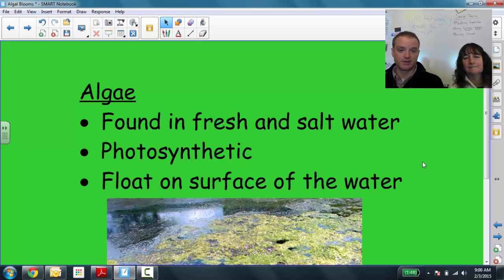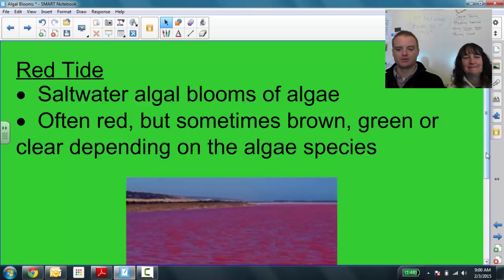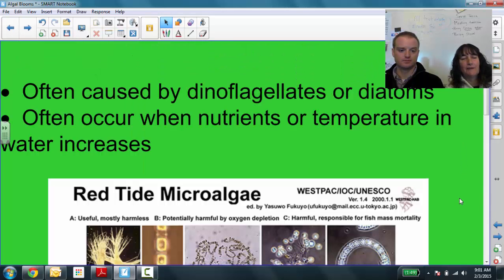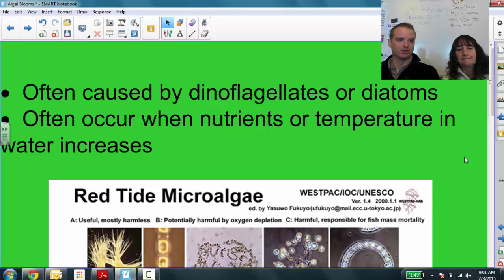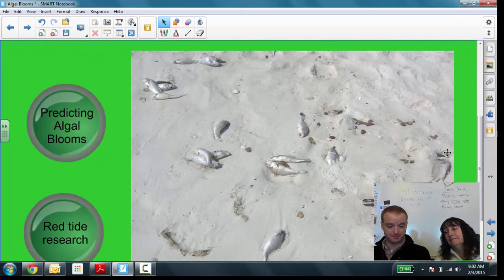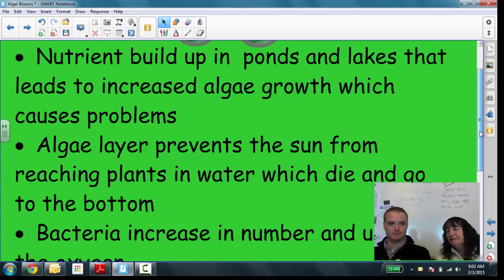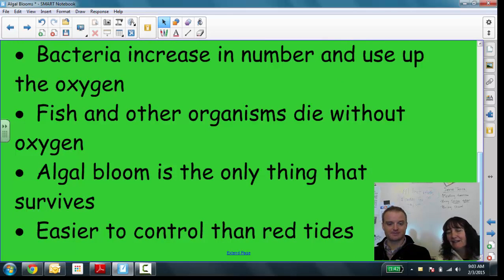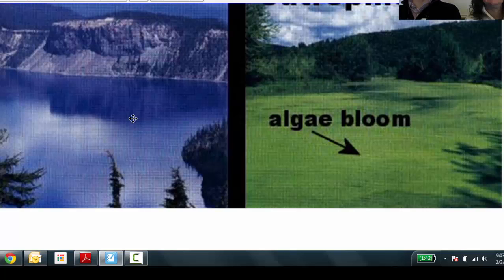Algal Blooms 3 2